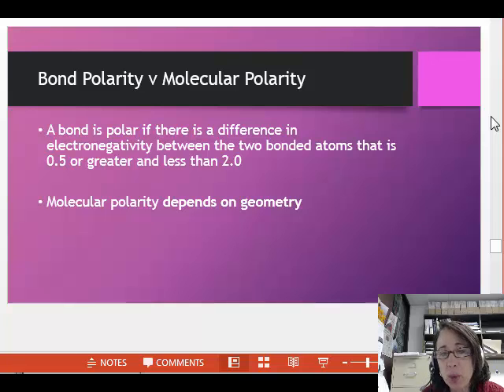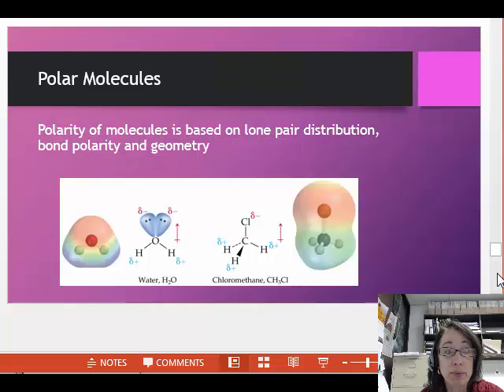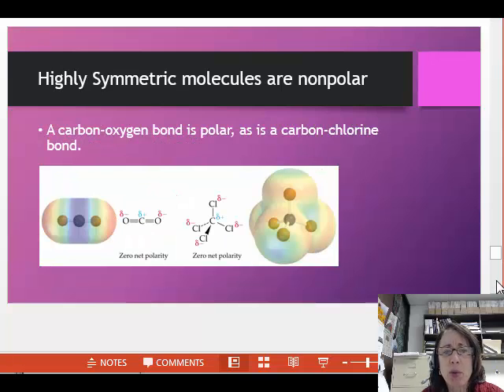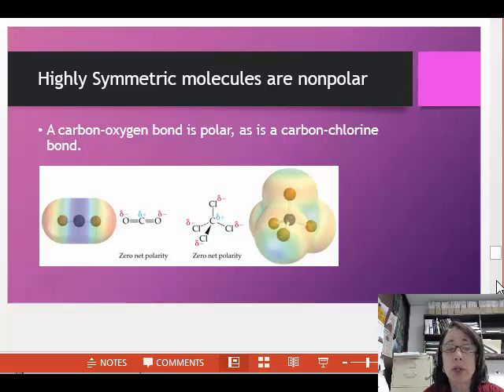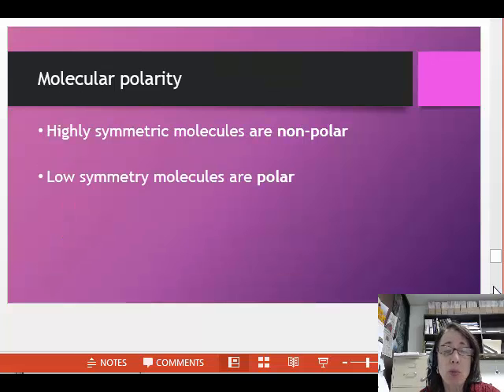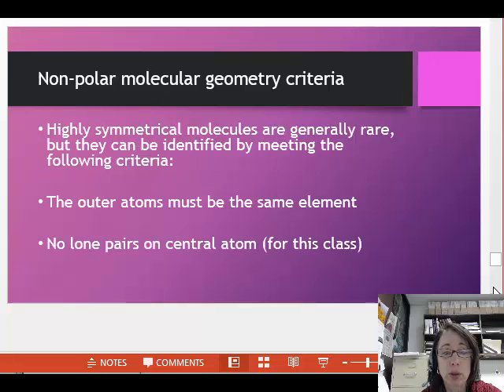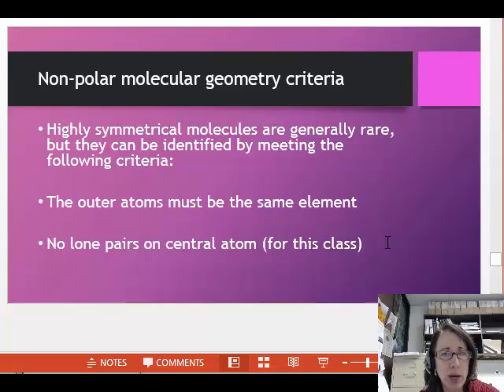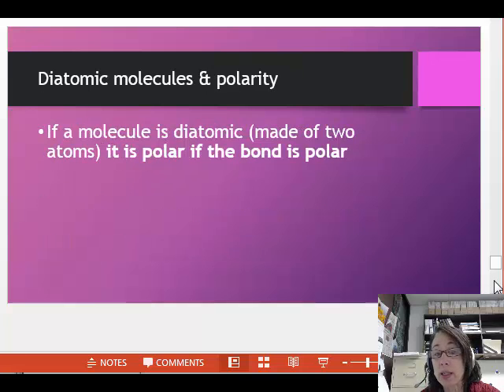CHM 151 SP18 150 Molecular Polarity versus Bond Polarity